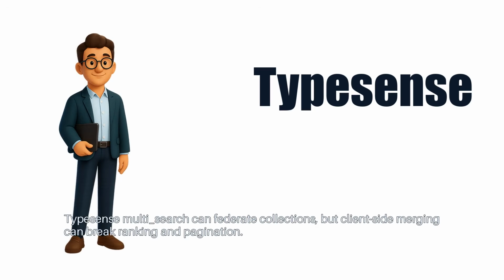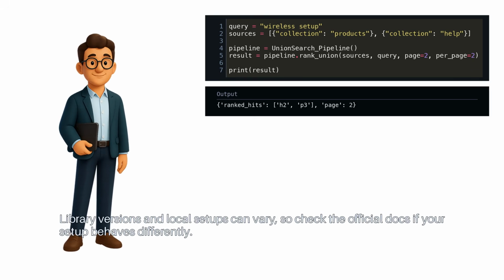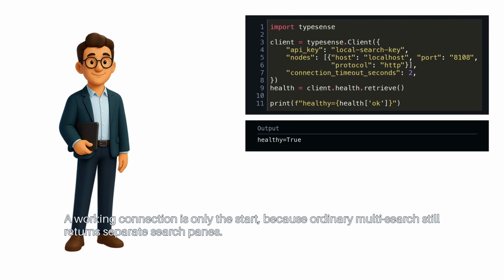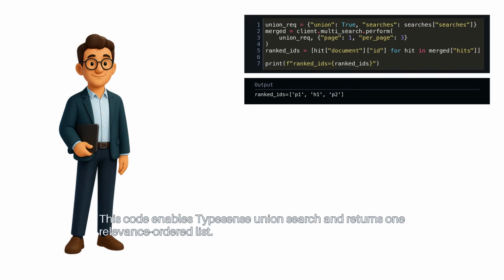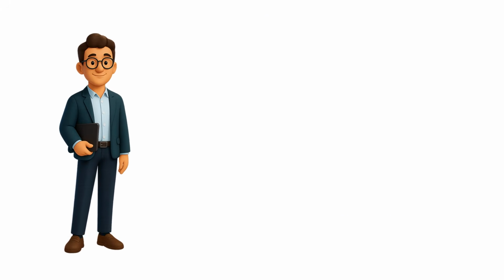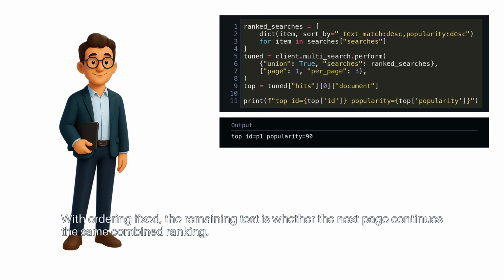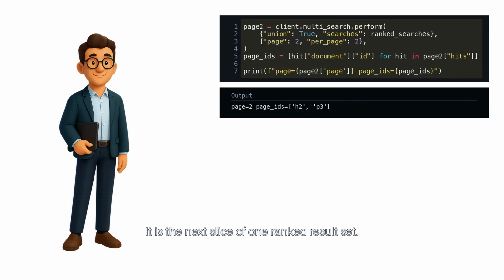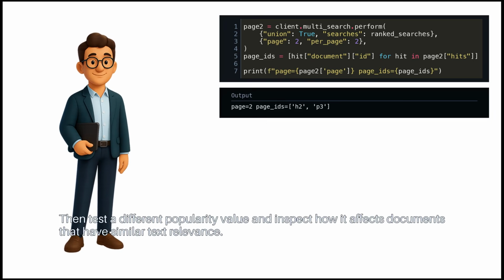Typesense Union Search in Python: Merge Collections into One Ranked List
Typesense multi_search union: build one relevance-ranked, globally paginated result stream across products and help collections.
Follow a concise Python example (typesense.Client) showing health checks, enabling union, and using a shared popularity tie-breaker so server-side ranking and pagination stay consistent.